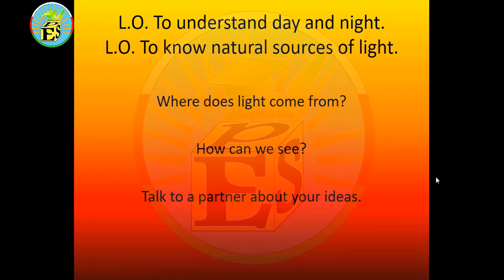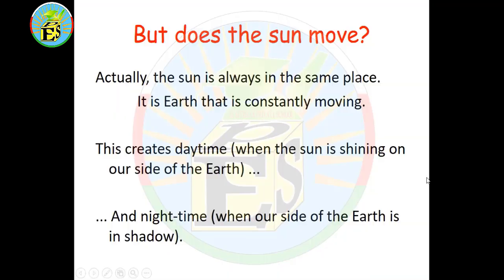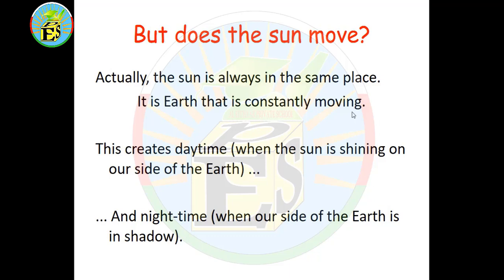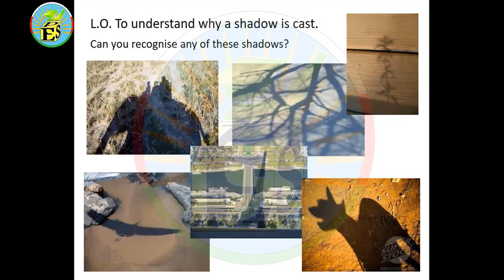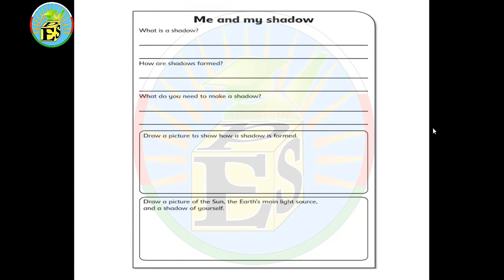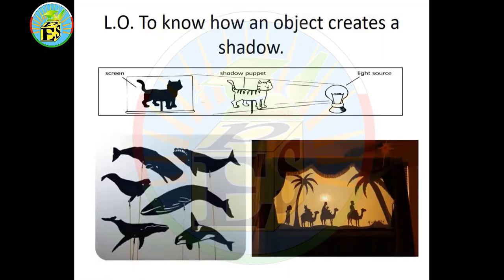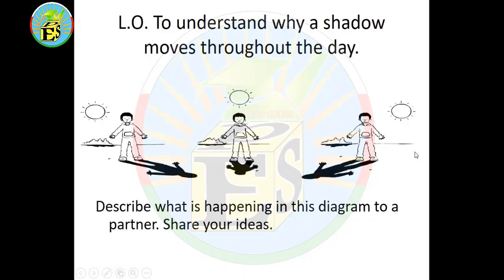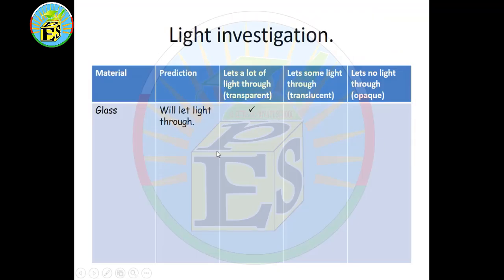grade 2 science, Shadows Mr Abid Majed